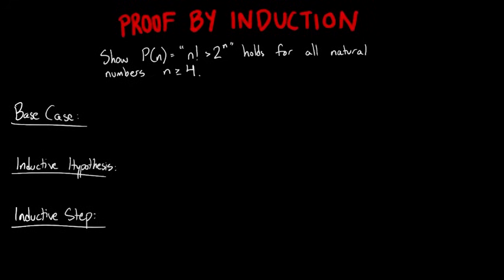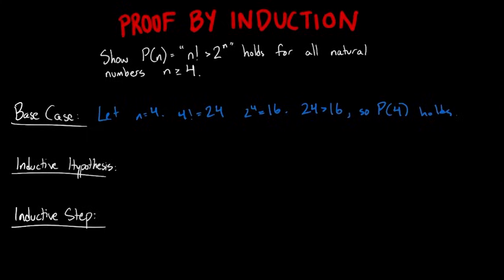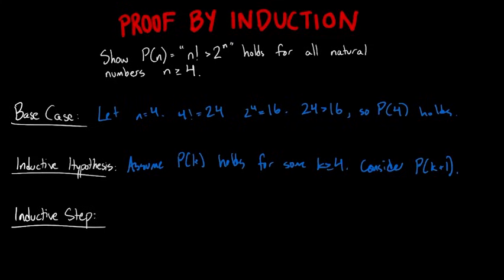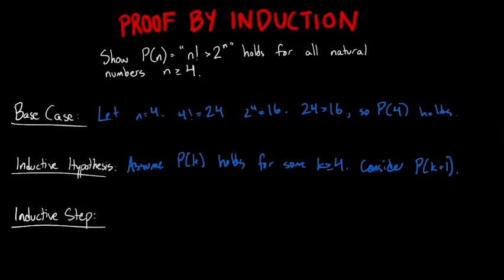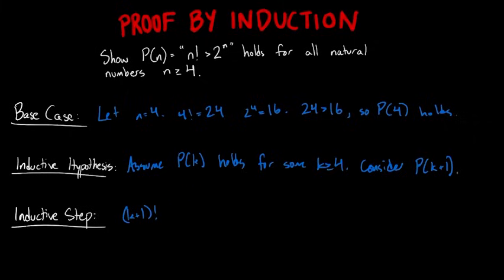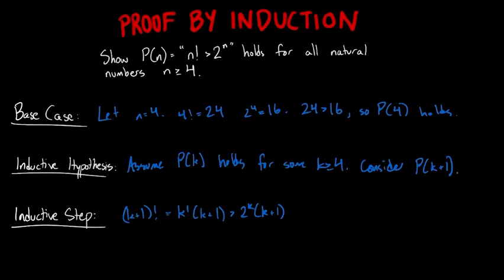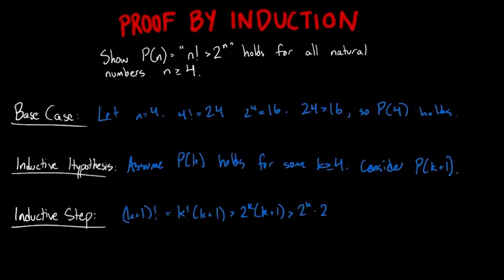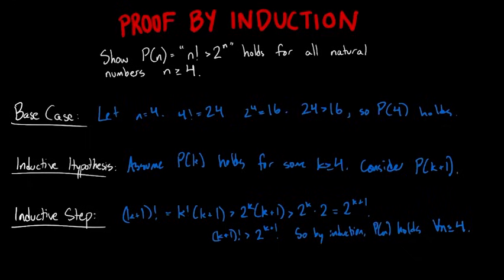Induction with Inequalities: n! vs 2ⁿ